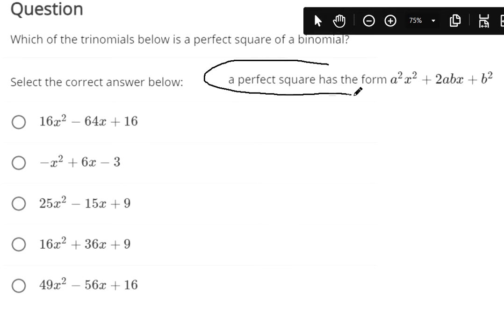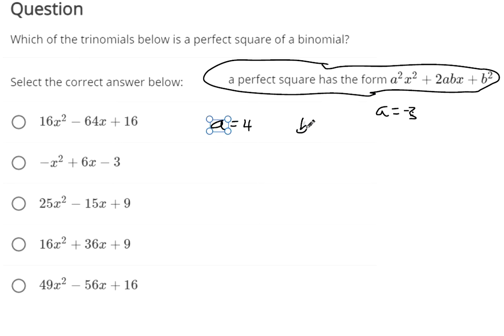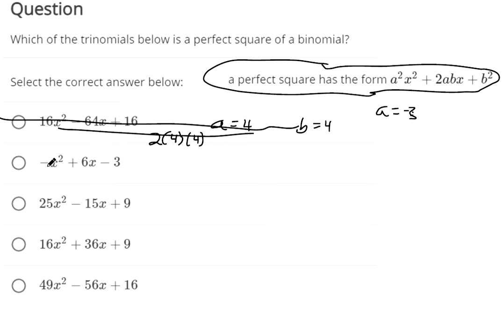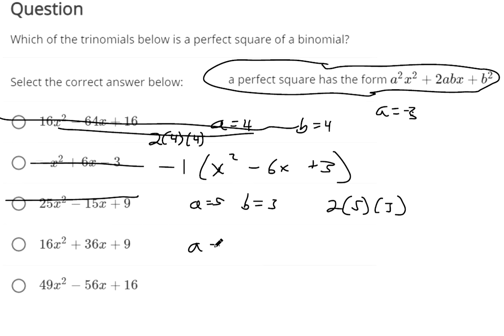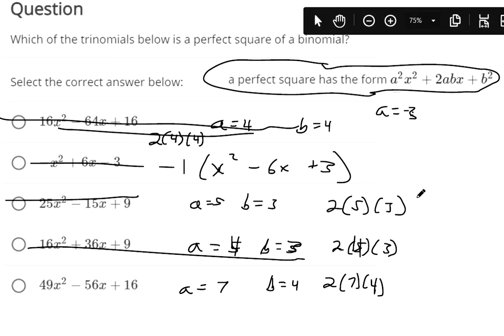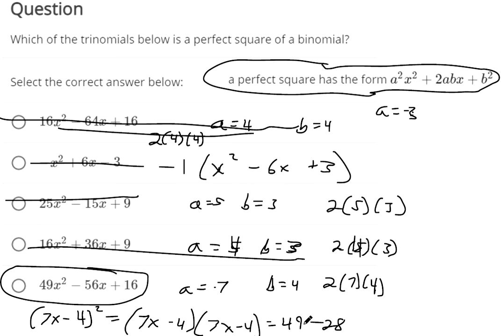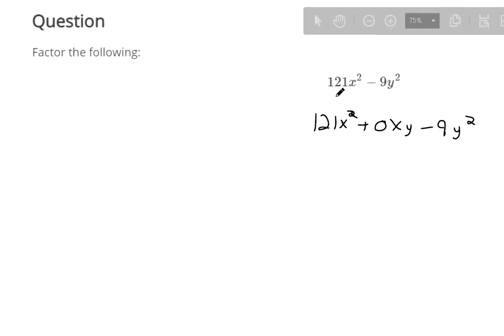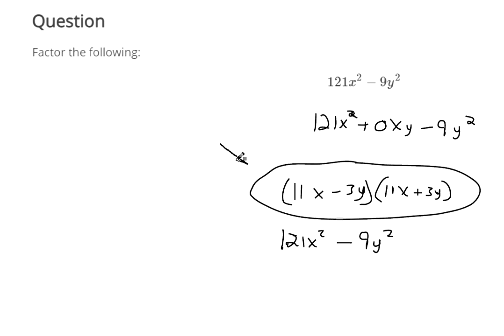Factor Quadratics with Special Products